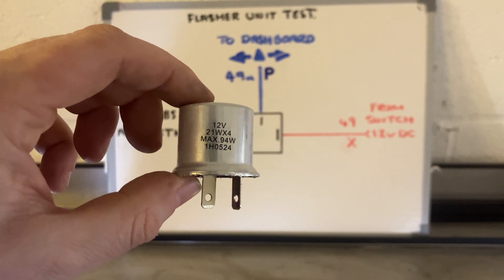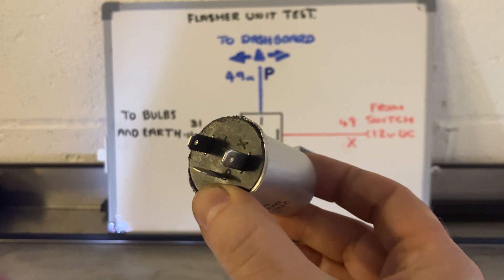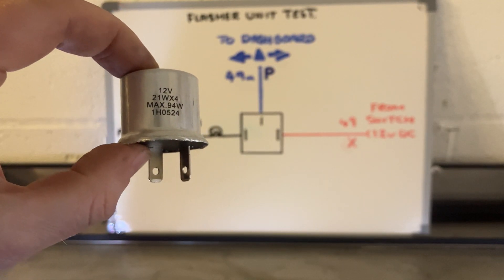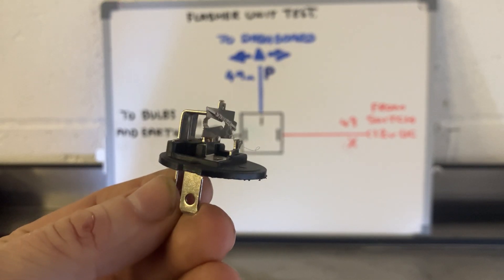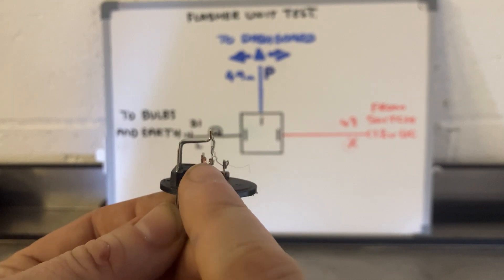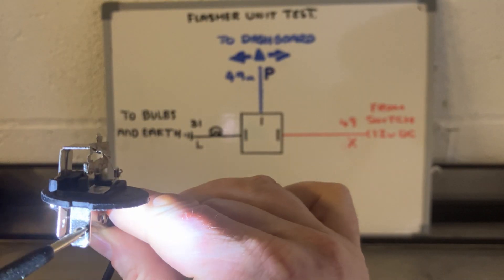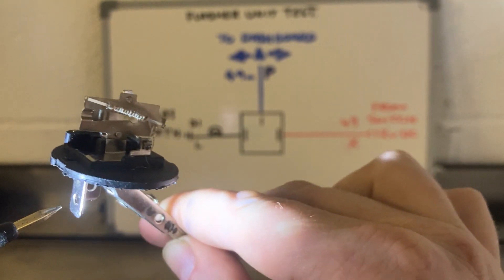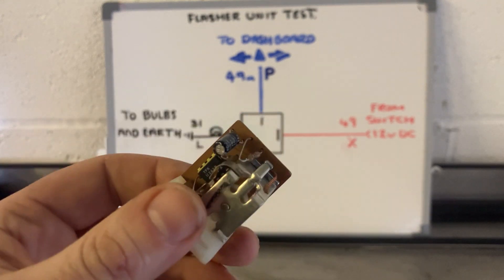How to Test a Flasher Relay.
What a flasher relay is, how it works and how to test it.